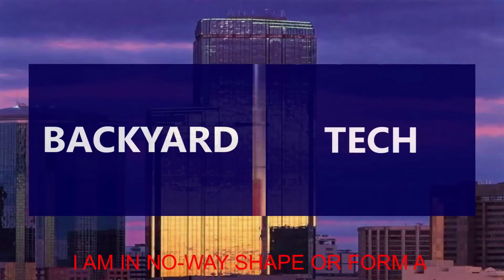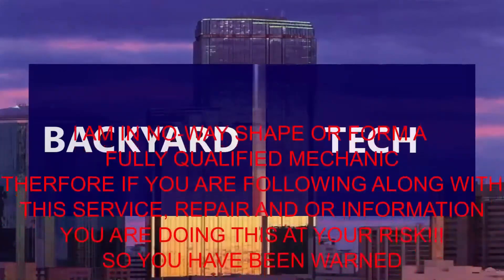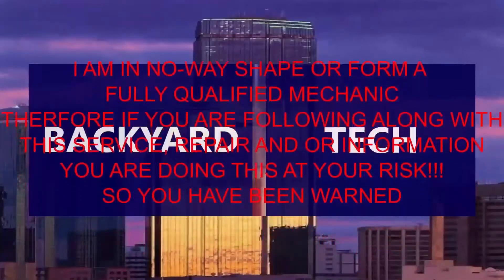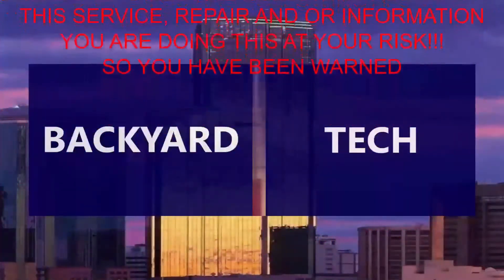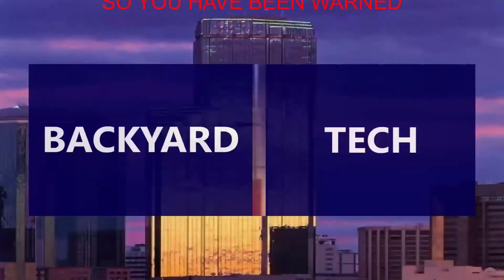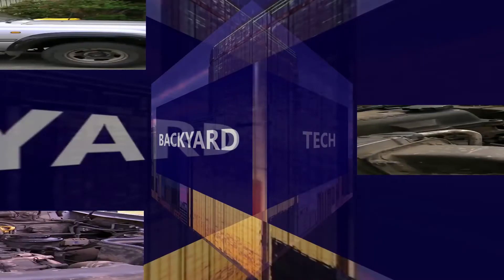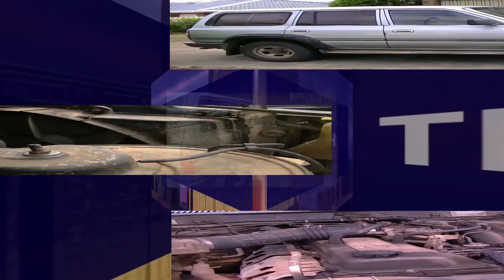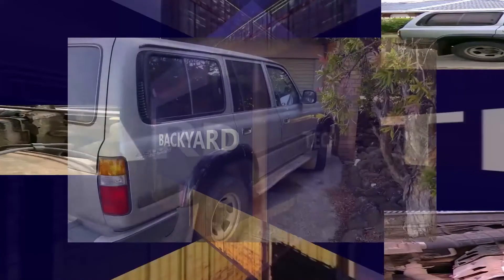80Series - Preview Of Car Audio Project On My 80 Series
In this video I preview a upcoming project on changing the car radio speakers in my 80 Series